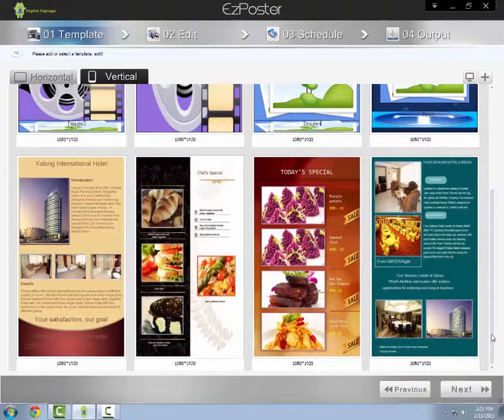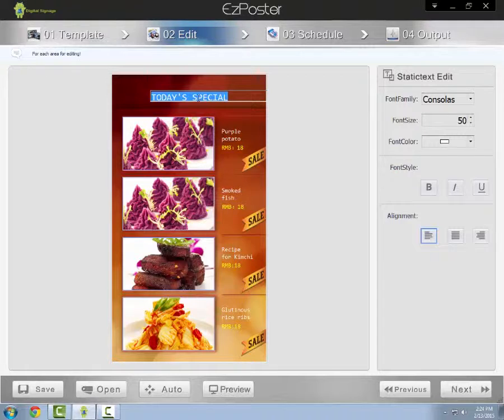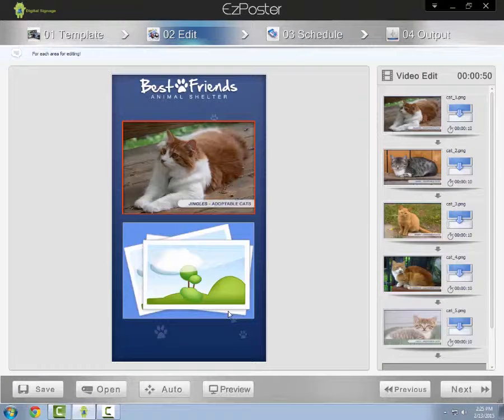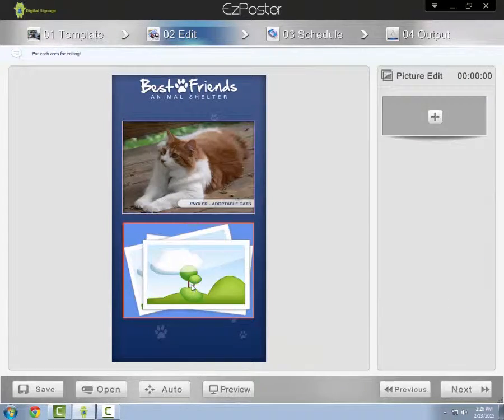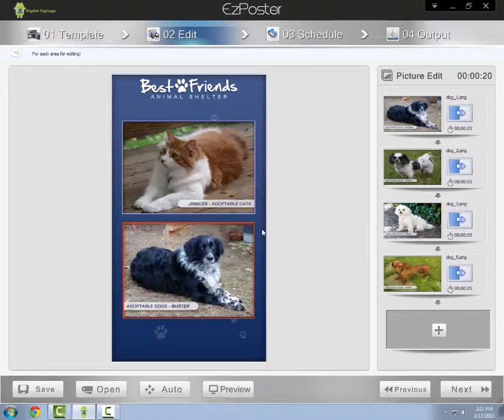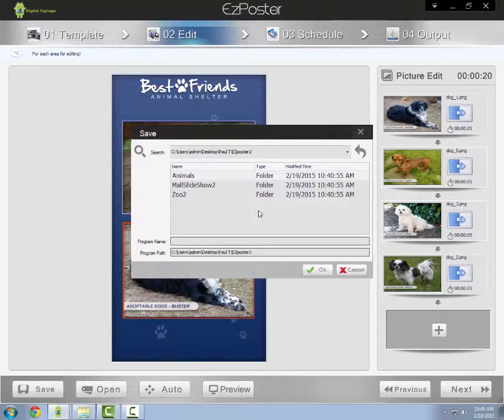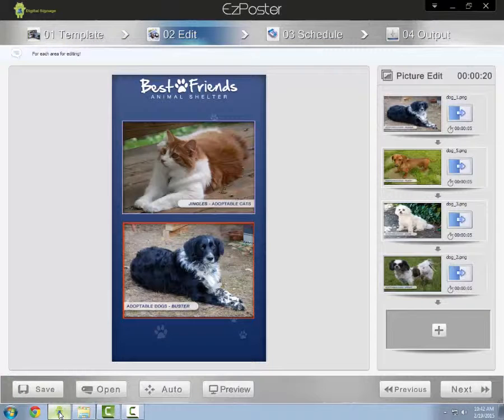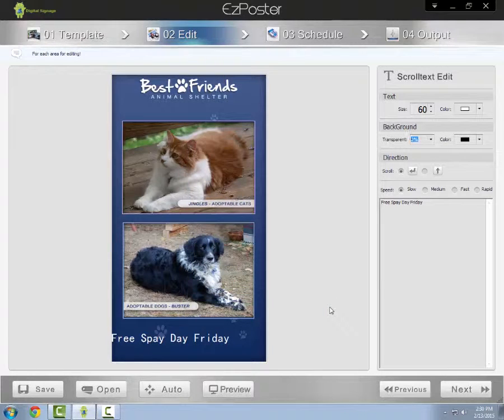How To Add Content to Your Digital Sign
How to add content to you digital sign such as videos, images, text, and logos to make beautiful effective advertising.